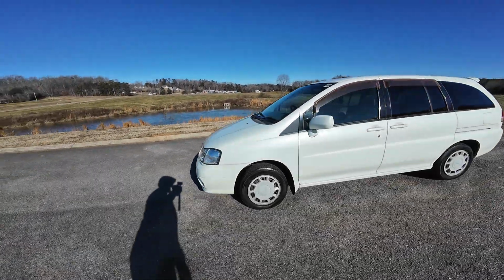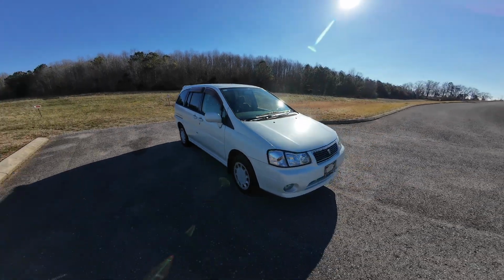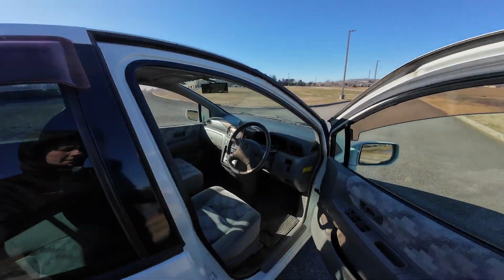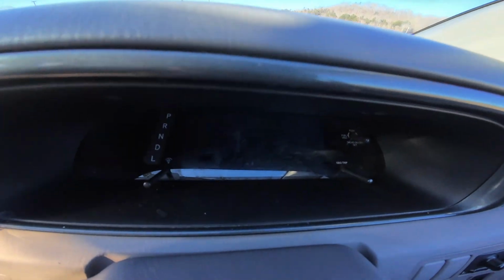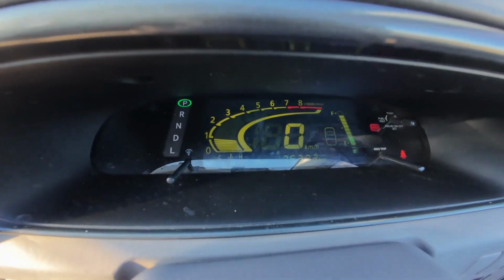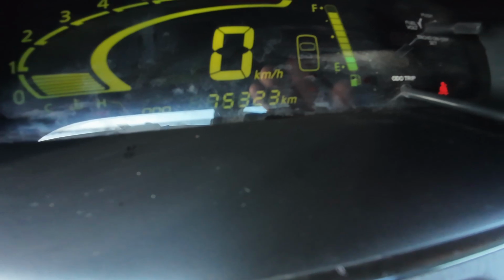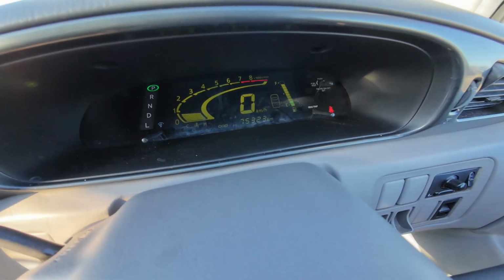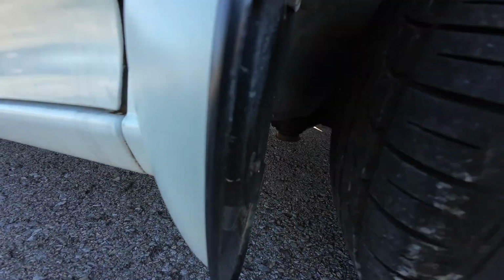TechMotorsPostalCars.com 1999 Nissan Liberty 46K Miles Factory RHD USA Right Hand Drive POV RCA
0208-159

1999 NISSAN LIBERTY

PM12086982
75,323 KM

THIS NISSAN LIBERTY BOASTS A MILEAGE OF 46,803 ORIGINAL MILES AND IS POWERED BY THE RELIABLE SR20DE 2.0 LITER 4 CYLINDER GASOLINE ENGINE PAIRED WITH AN AUTOMATIC TRANSMISSION.

THIS VEHICLE IS FACTORY RIGHT HAND DRIVE AND FEATURES 2 FRONT DOORS ALONGSIDE TWO SLIDING REAR DOORS AND 1 REAR HATCH WHILE BEING BOTH PRACTICAL AND VERSATILE. THIS VEHICLE HAS UNDERGONE SERVICING AND IS IN EXCELLENT RUNNING AND DRIVING CONDITION ENSURING IT’S IMMEDIATE READINESS FOR IT’S NEXT OWNER.

THE VEHICLE INCLUDES A CLEAN AND CLEAR TENNESSEE TITLE.